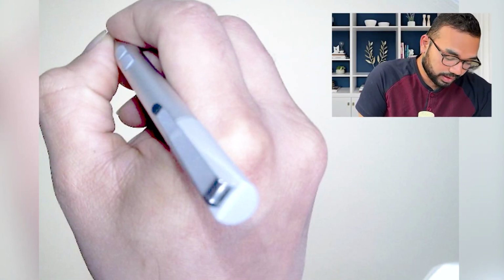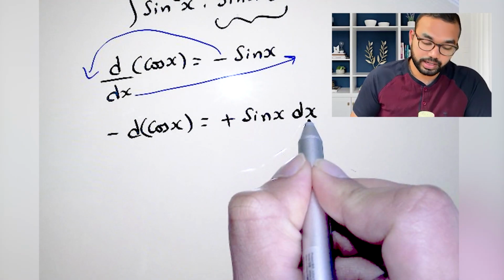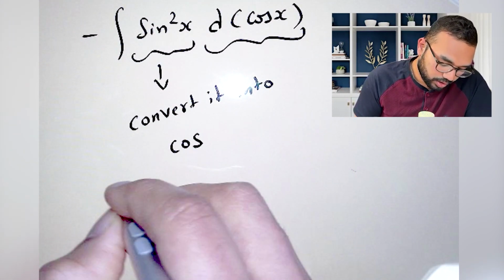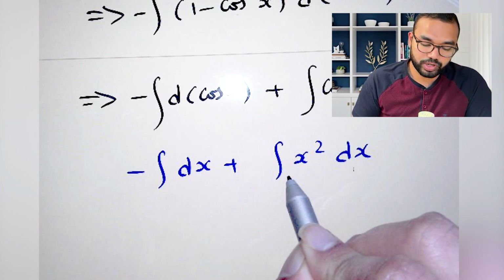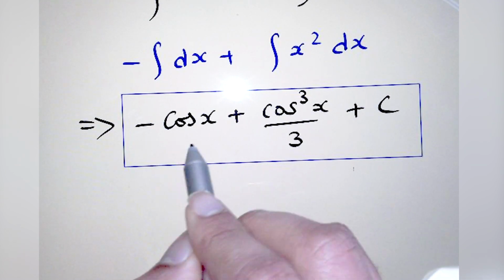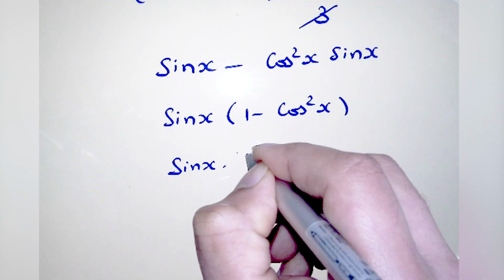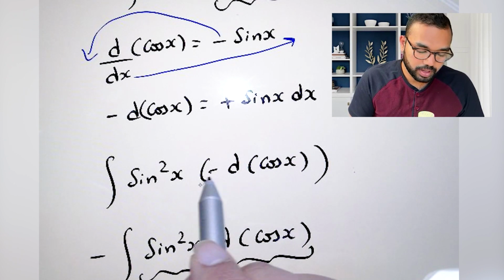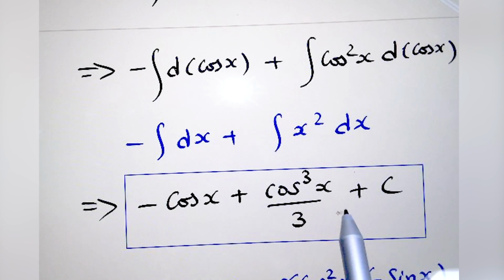How to Integrate Trigonometric Functions Part 2 | Problem 1: Integral of sin^3x dx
In this video, I discussed how to integrate trigonometric functions of power greater than 2. I took the example of the integral of sin^3x with respect to dx and solved it.

I used trig identity sin^2x + cos^2x = 1 and derivative of cosx = -sinxdx to solve it.